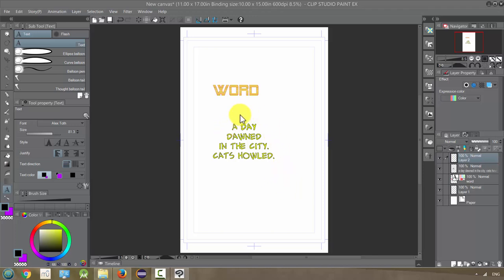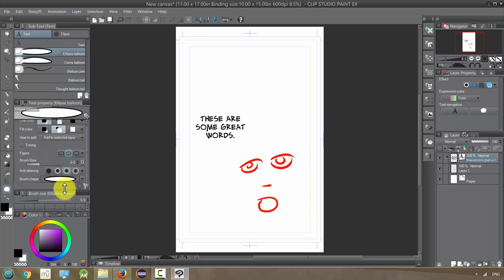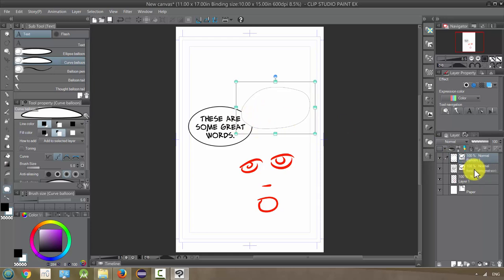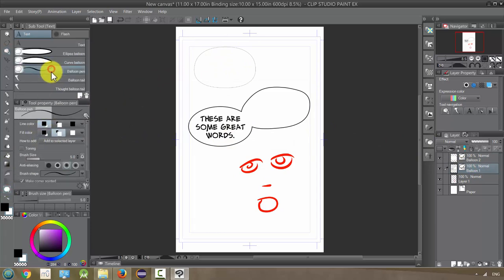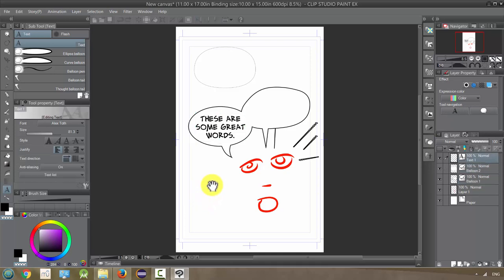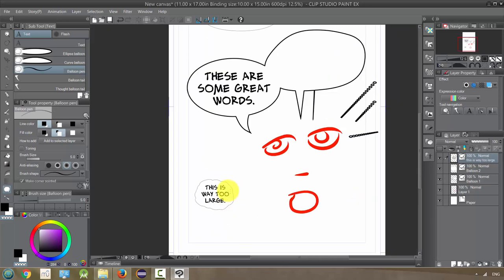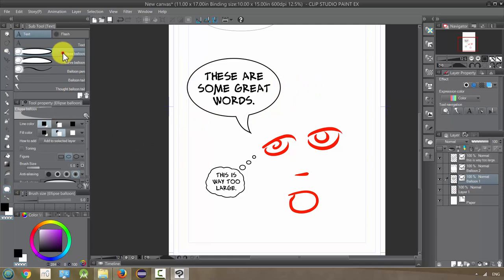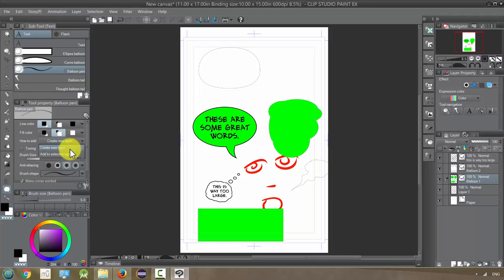Manga Studio 5 / Clip Studio Paint: Balloon Tool